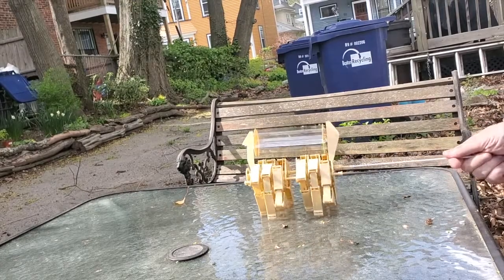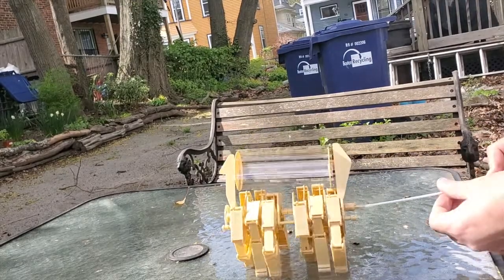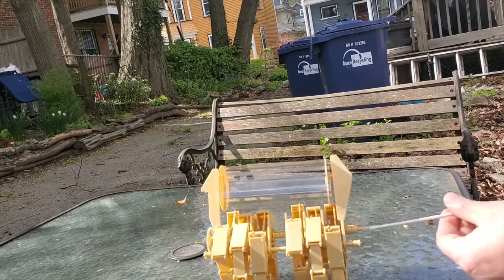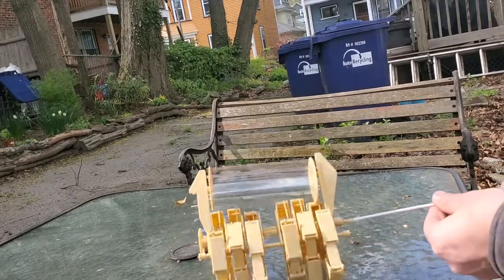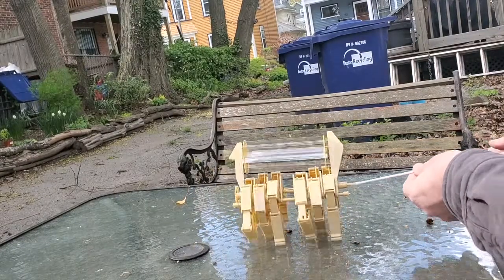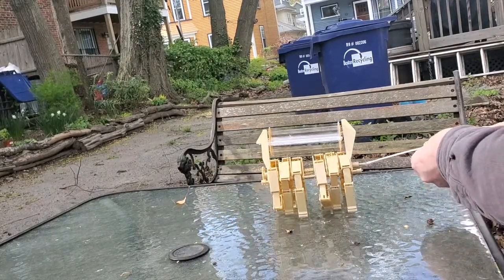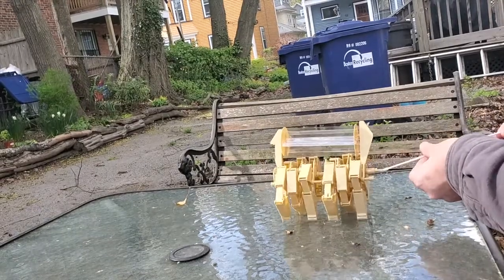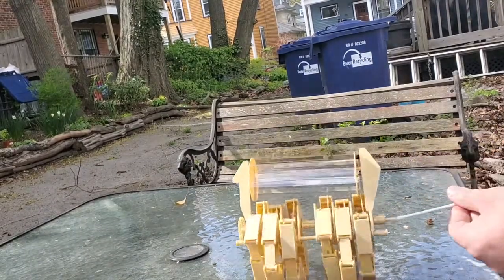Theo Jansen: Engineer of Life